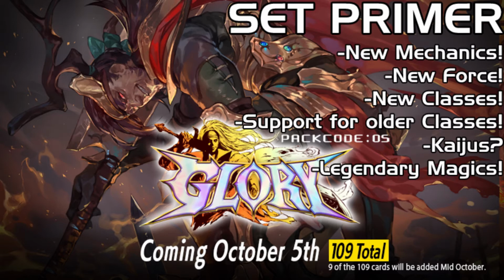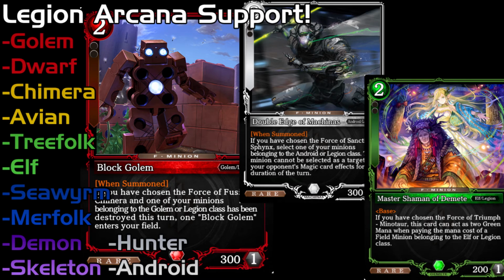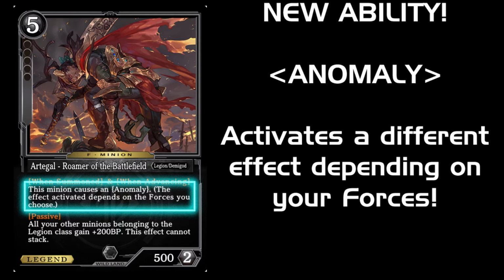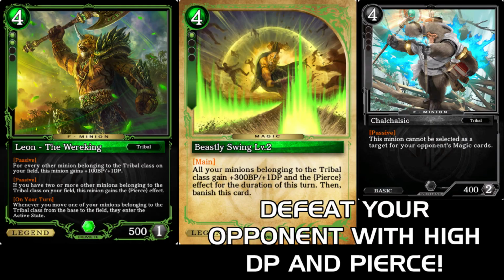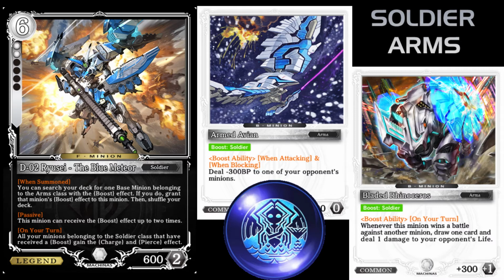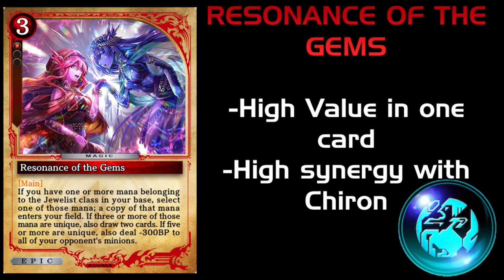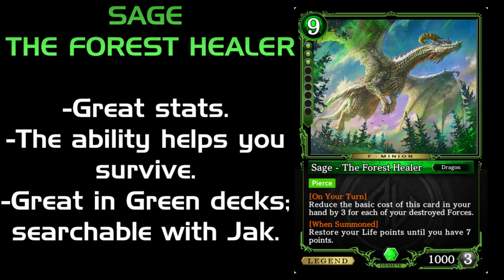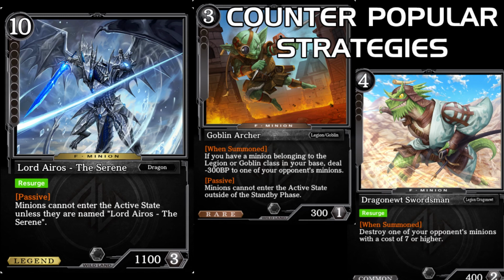Zenonzard - GLORY SET REVIEW!! ゼノンザード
Today's Zenonzard video is a primer for the upcoming Packcode GLORY!! GET HYPE FOR NEW CARDS!!!

New Ability: [Anomaly]
Anomaly has a different effect depending on the Forces chosen.
■Force of Insight - Chiron:
Return one Magic card with a mana cost of 3 or lower from your trash to your hand.
■Force of Triumph - Minotaur:
Restore 1 Life point or 1 Force point.
■Force of Sin - Cyclops:
This minion receives the following ability: [When Attacking] Put this minion in the Active State once per turn.
■Force of Fusion - Chimera:
Look at the top four cards of your deck and select one Color Field Minion card. Reveal it to your opponent, and add it to your hand. Put the rest back on the bottom of your deck in random order.
■Force of Eternity - Ouroboros:
This minion receives the following ability: [When Destroyed] Destroy one of your opponent's minions.
■Force of Sanctity - Sphynx:
This minion receives the following ability: [On Your Opponent's Turn] Whenever one of your opponent's minions attacks, this minion enters the Active State.
■Force of Rebirth - Phoenix:
This minion receives the following ability: [Passive] This minion gains +300BP for the duration of this turn whenever you play a card.
■Force of Harmony - Orthrus:
This minion receives the following ability: [Passive] All of your minions receive the {Pierce} effect.
■Force of Ascension - Pegasus:
This minion receives the following ability: [Passive] Whenever one of your other minions or mana moves, this minion gains +1DP for the duration of the turn.
■Force of Temptation - Siren:
Deal -300BP to one of your opponent's minions.